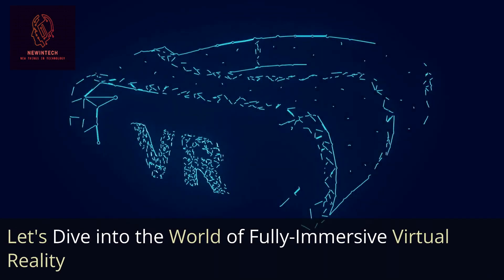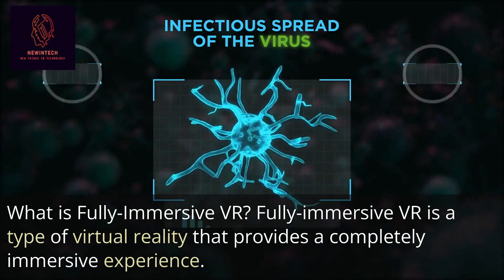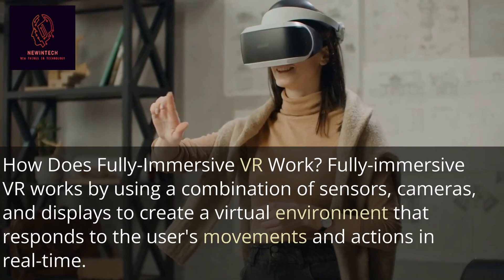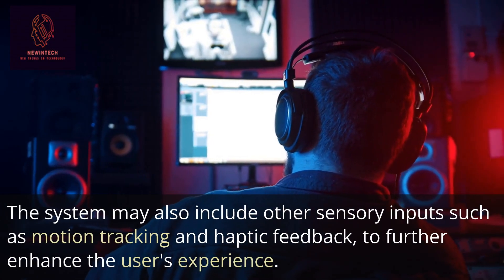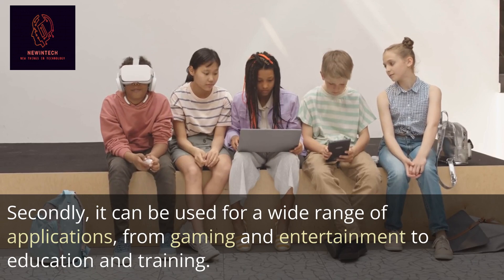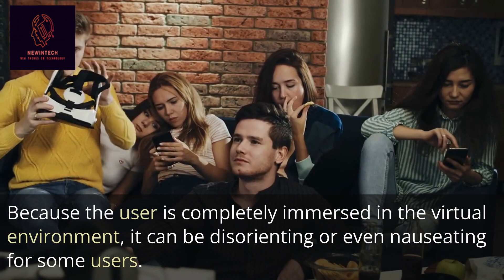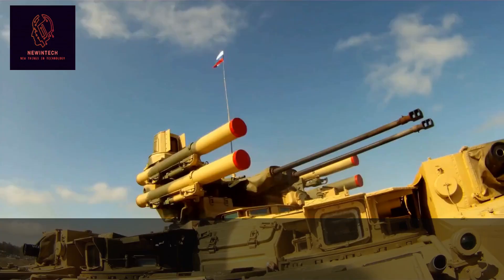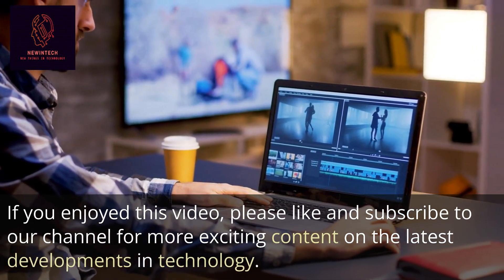Fully Immersive Virtual Reality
Fully-immersive VR is a type of virtual reality that provides a completely immersive experience. This technology involves the use of a head-mounted display (HMD) that completely covers the user's eyes and ears, and often includes other sensory inputs such as motion tracking and haptic feedback. This allows the user to feel completely immersed in the virtual environment, with no awareness of their physical surroundings.